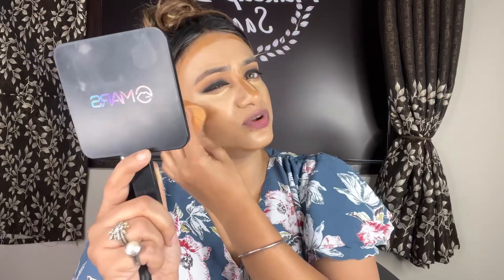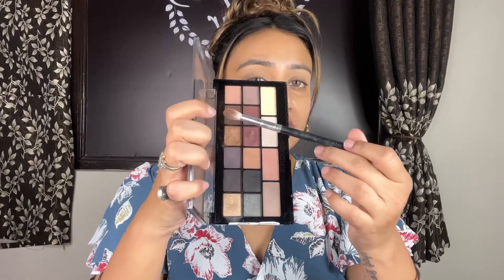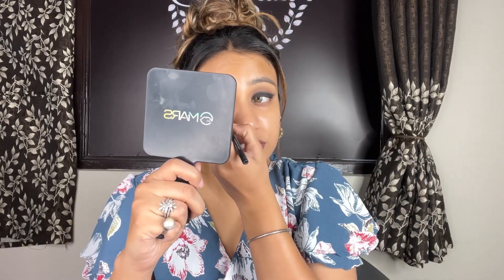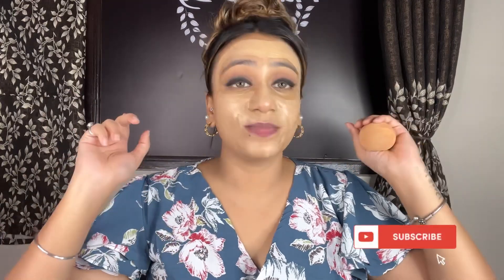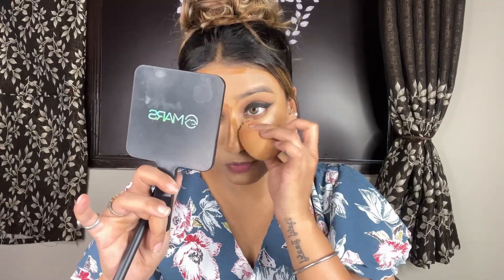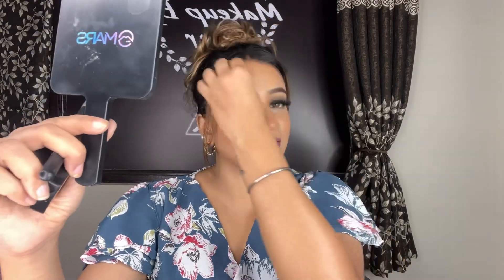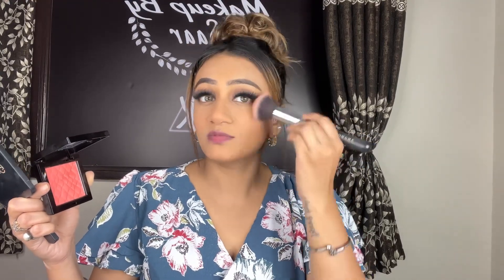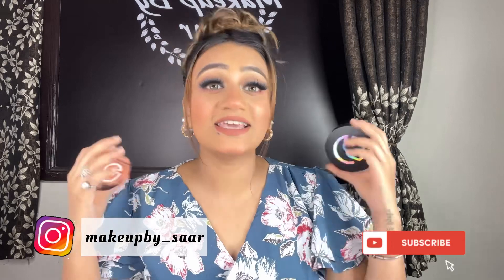Makeup for beginners tutorial | Loose powder vs compact | Mars Product?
Hi, I am Saar Makeup Artist love to create looks & share beauty tips for my beauties watching me.
Products used in creating this look:

Moisturiser: Biotique Morning Nectar  (naykaa)

Concealer: LA girl pro (pure beige) (naykaa)

Eye pallet: LA colour (seductive) (naykaa)

Primer: Colourbar (perfect match) (naykaa)

Foundation: Milani conceal + perfect 2in1 (naykaa) (light beige)

Powder blush: Character cosmetics  (RSB010)(naykaa)

Mascara: Maybelline lash sensation (waterproof) (naykaa)

makeup for beginners step by step
makeup for beginners malayalam
makeup tutorial
makeup for beginners dark skin
makeup for beginners with less products
makeup for beginners brown skin
makeup for beginners for wedding
makeup for beginners dusky skin
Mars Cosmetics
makeup for party
party makeup tutorial